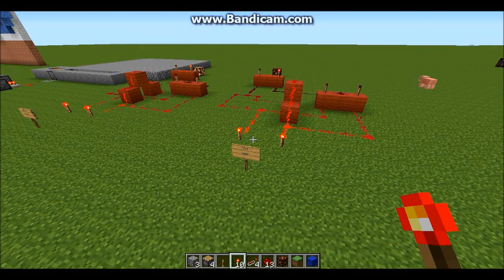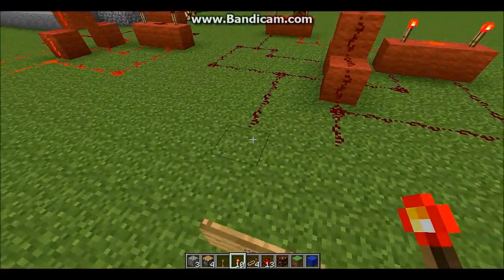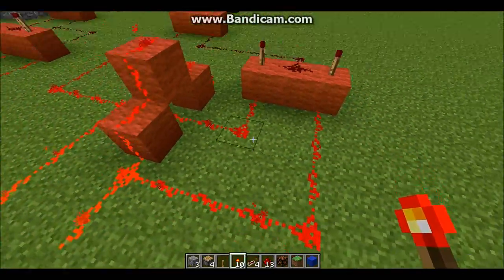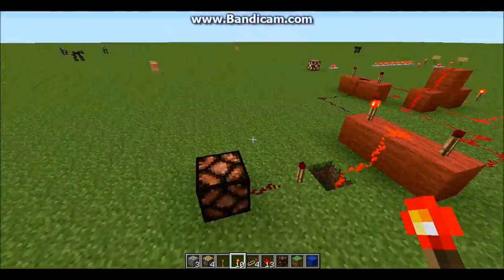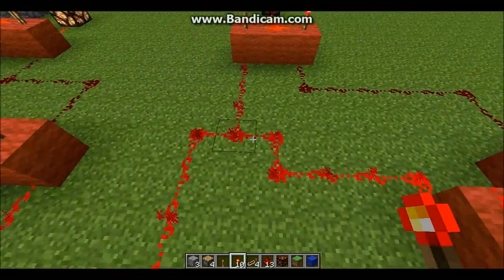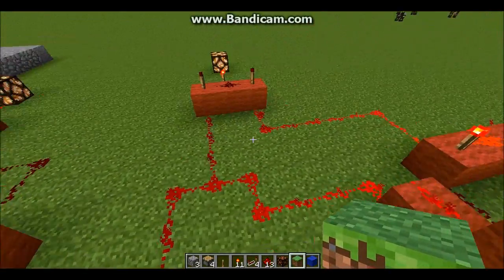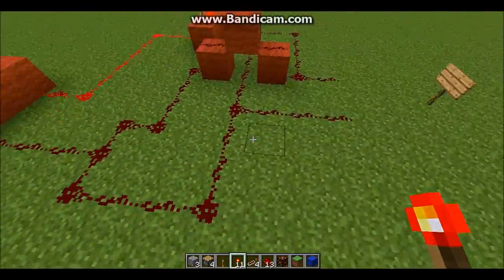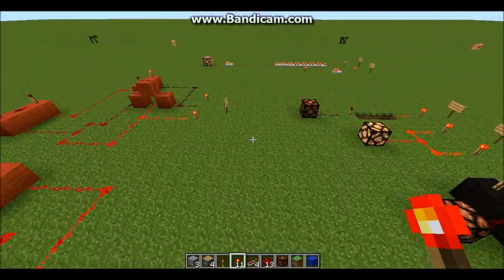Minecraft Tutorial: Logic Gates Part 2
Minecraft let's build tutorial on logic gates! Part two of a three part series. Looking at more advanced logic gates like XOR and XNOR, showing how to use a combination of basic logic gates to make bigger and better projects!

Suggestions for new projects welcome!